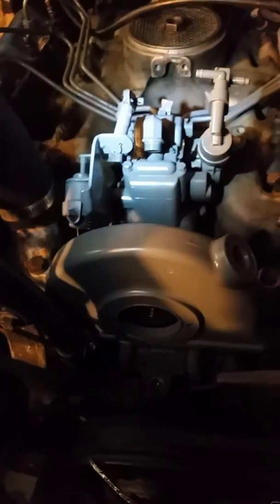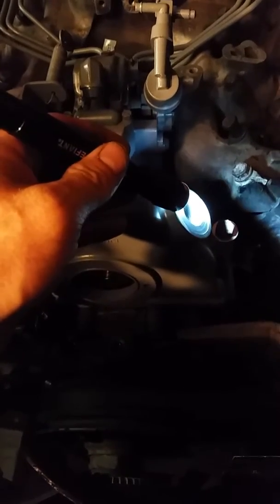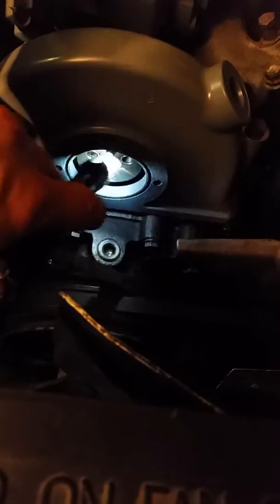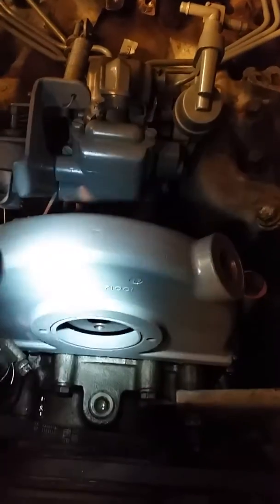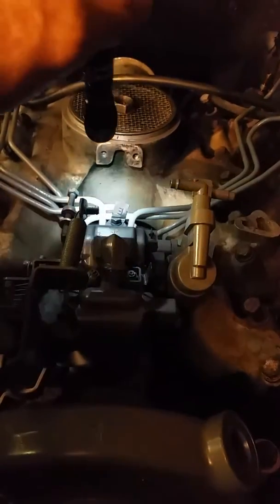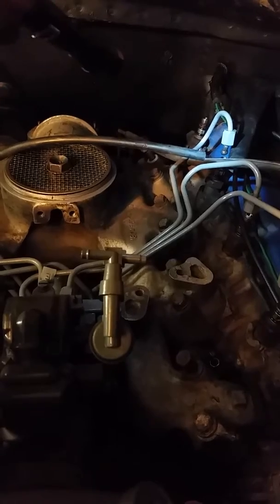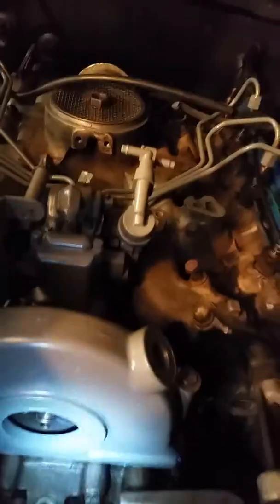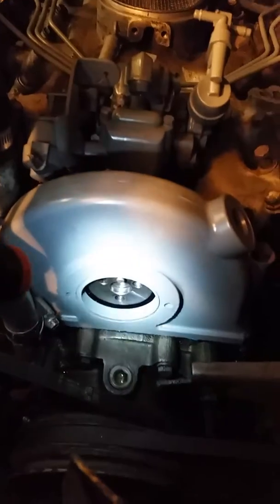6.9/7.3 idi diesel timing gear housing removal.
Remove the I.P. and timing gear housing without disturbing the timing gear.